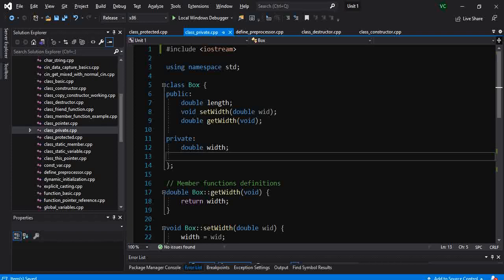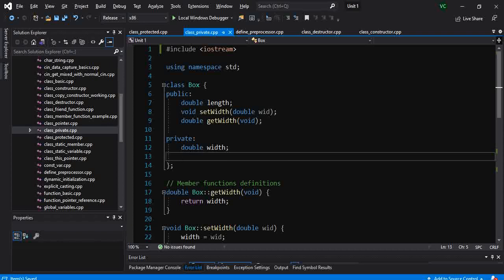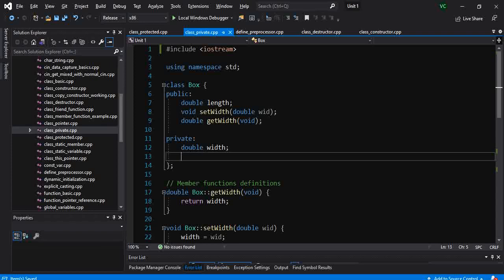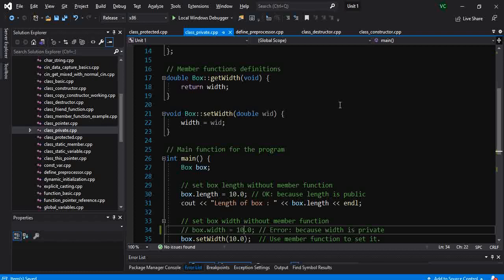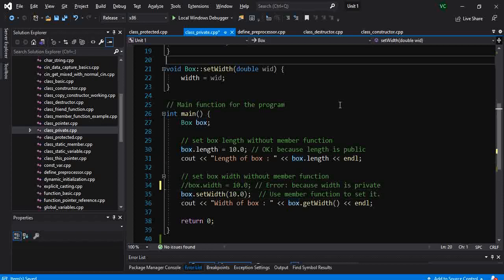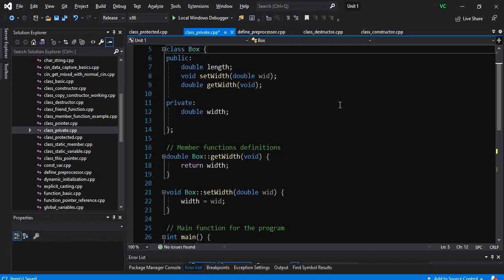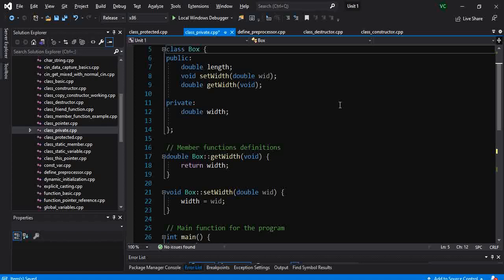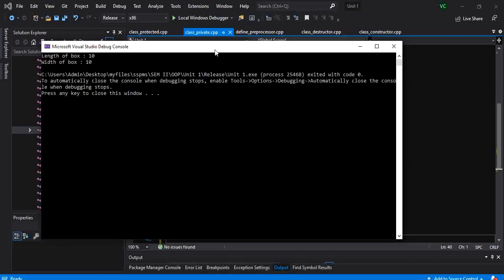class public private final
Video by-Prof.Vinayendra Chavan
Subject: OOP
Video name:class_public_private
Description: Introduction to public and private inheritance